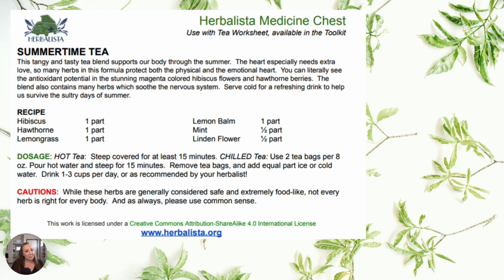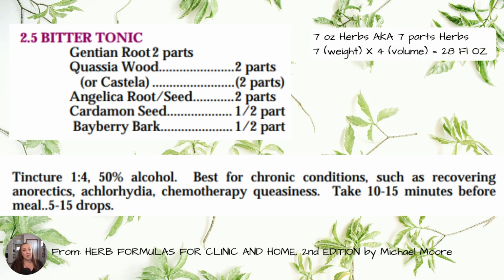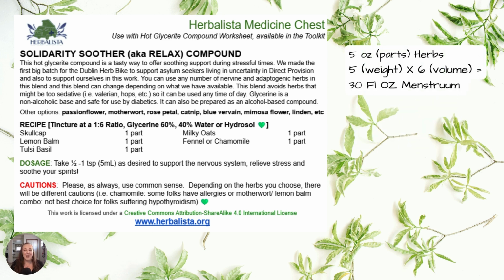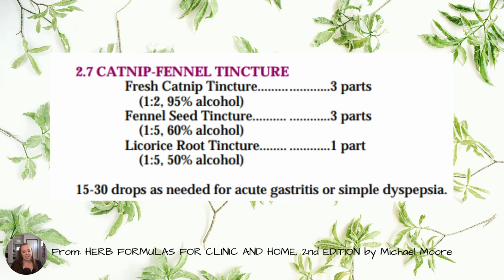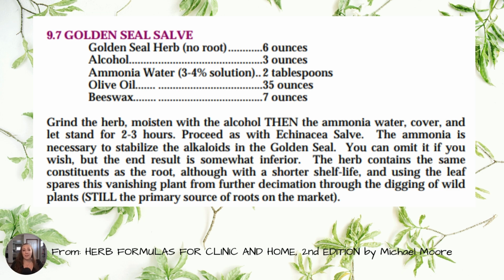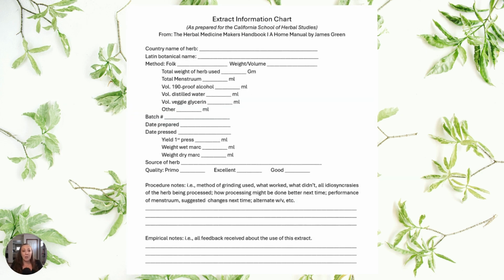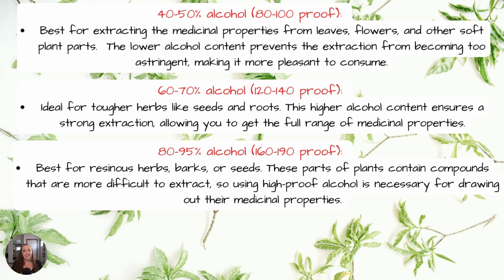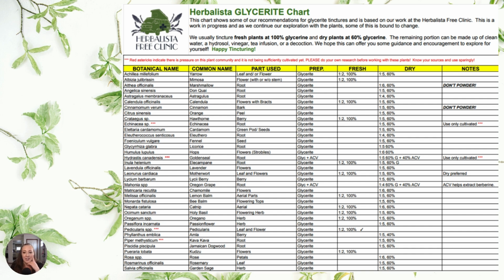Master the Art of Reading & Writing Herbal Formulations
How to read & write an herbal formulation
⬇⬇⬇ Click “SHOW MORE” for more info ⬇⬇⬇
In this video we are going to go over how to read an herbal recipe so that you can make any herbal preparation you come across confidently & accurately each & every time!

One final thing I would like to mention, if you find that a word in a video was pronounced incorrectly, please keep those comments to your self.  They are not as helpful as you think they are.  Personally this is something that I am self-conscious about & believe me this has nothing to do with not trying enough or wanting to grow.  Remember, not all disabilities are visible.  Those types of comments will just be deleted.  This is a safe space where we are allowed to say the odd word incorrectly, if that bugs you I'm probably not the channel for you & that's ok.  Thank you for understanding ❤️

Thanks for spending this time with me, may you find Peace wherever you are 💖
💫 Angela

💫 Music used in video:
- Intro: Far Away (Sting) by MK2
- Outro: Hear the noise (string) by John Deley and the 41 Players
00:00 Introduction
01:43 Parts
02:25 Folk Method
02:58 Weight to Volume
04:22 Example 1
05:41 Example 2
07:43 Example 3
09:10 Example 4
11:46 Example 5
14:13 Example 6
17:03 How to Write an Herbal Formulation
19:56 Alcohol options
22:18 Charts